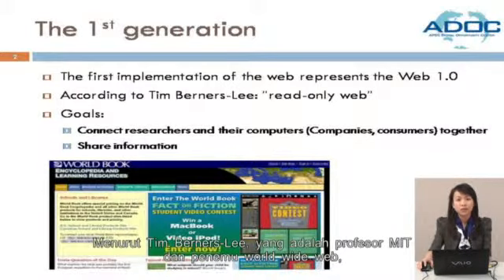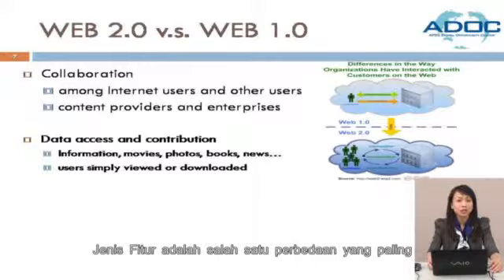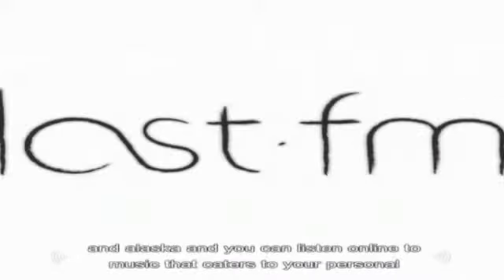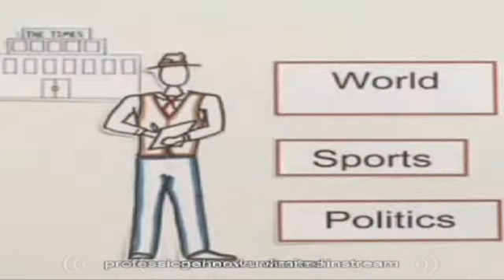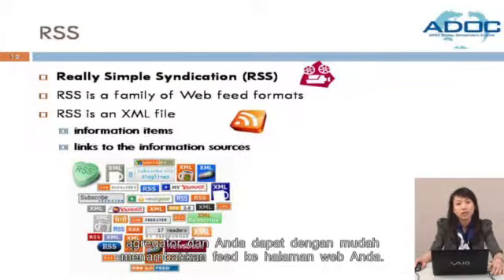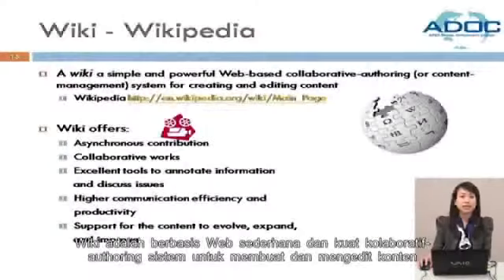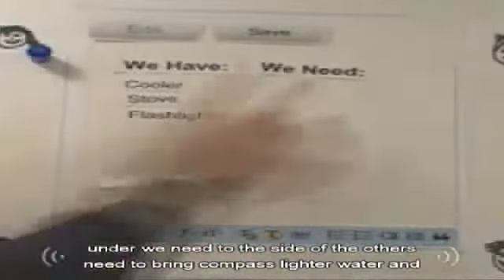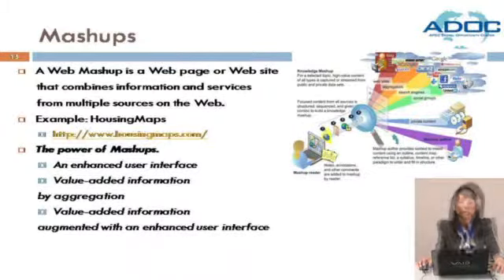Introduction to web 2 0 Indonesia